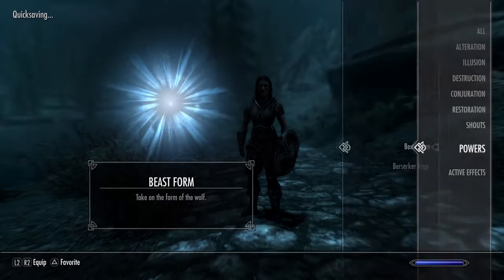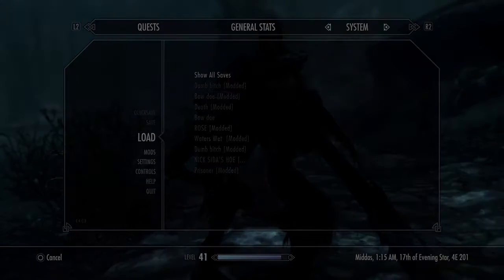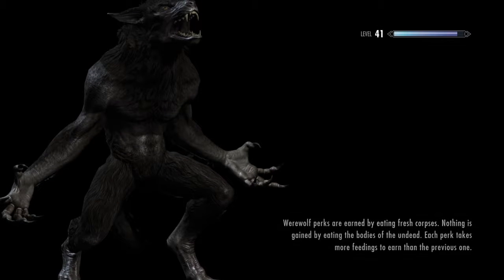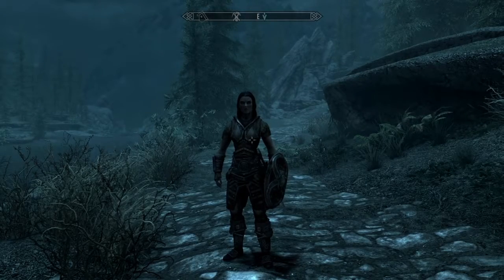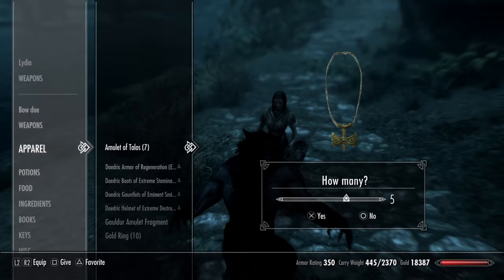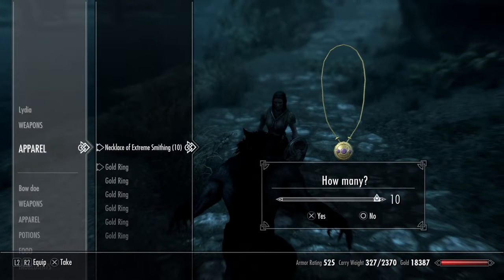SKYRIM SE UNLIMITED SHOUTS!!! (NO MOD)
Ill try to show you how to get unlimited shouts and smithing past 100%.